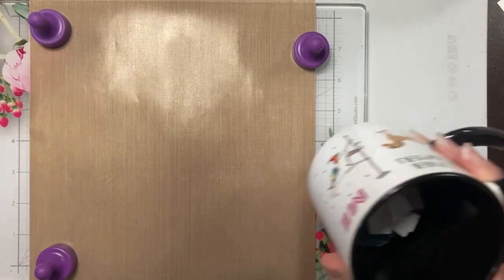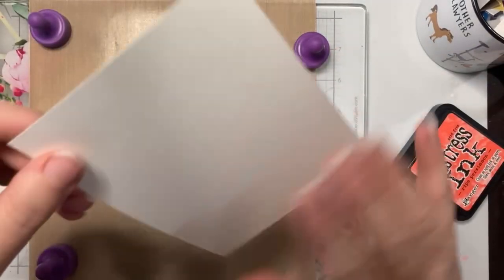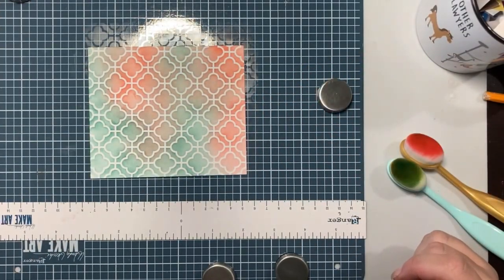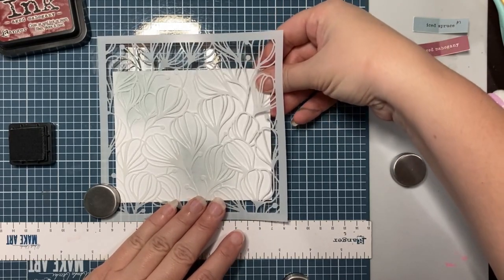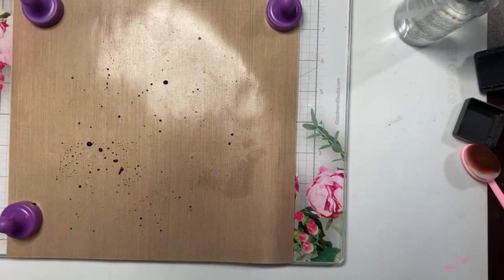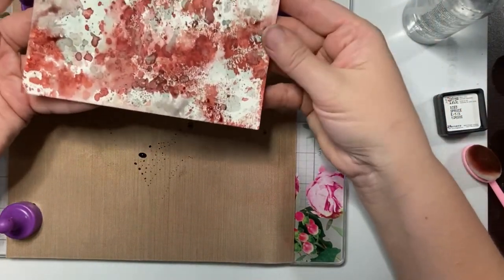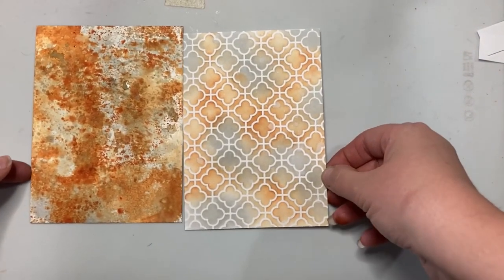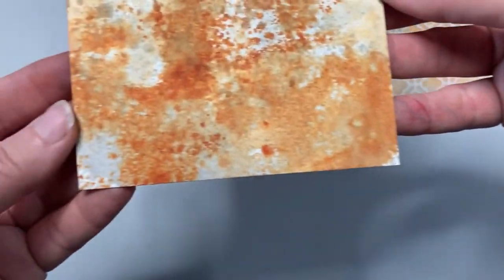Distress Ink Mystery Color Combos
Hey Crafty People – Today I'm going to have a bit of a play.  I'm going to draw distress ink colors from a “hat” and see what happens.

Distress Inks used:
Combo 1
Ripe Persimmons
Pine Needles

Combo 2
Iced Spruce
Aged Mahogany

Combo 3
Antique Linen
Gathered Twigs

Combo 4
Milled Lavender
Salvaged Patina
Picket Fence

Combo 5 - off camera
Chipped Saphire
Evergreen Bough

Combo 6 - off camera
Worn Lipstick
Squeezed Lemonade

Combo 7 - off camera
Bundled Sage
Kitsch Flamingo

Combo 8 - off camera
Lost Shadow
Rusty Hinge

Stencils:
Simon Says Stamp:

Stencil Brushes:

Small Stencil Brushes